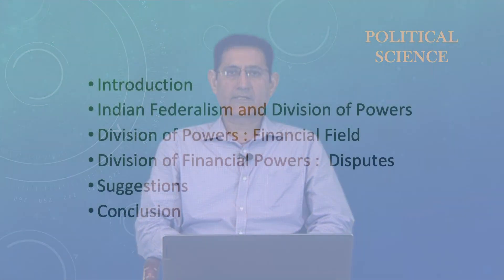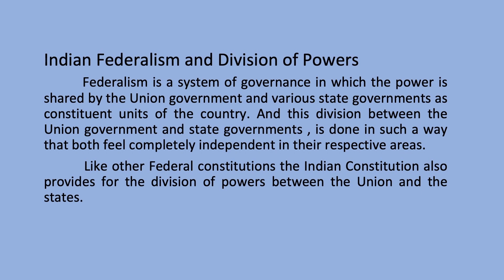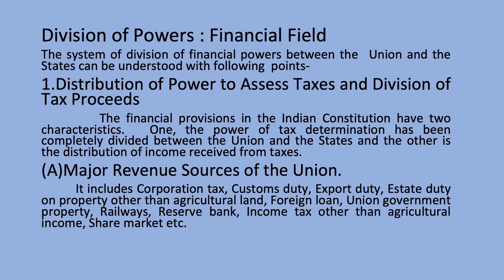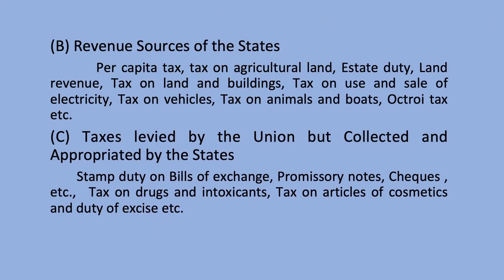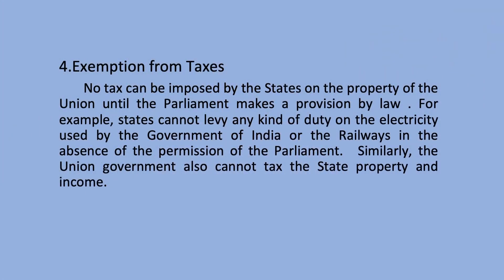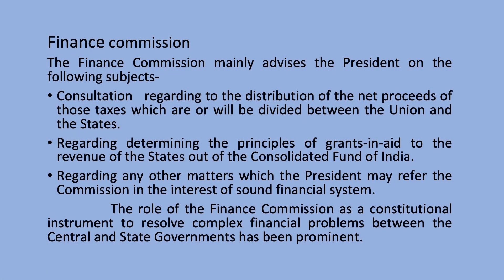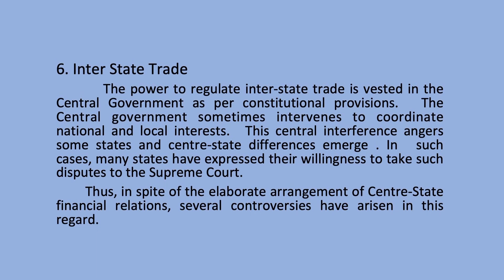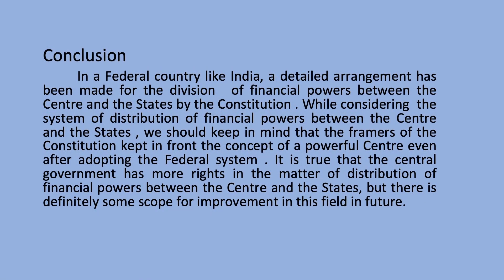Federalism: Division of power, emergency provisions, 5th & 6th Schedule Part-IV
Subject : Sociology
Course : Semester-1